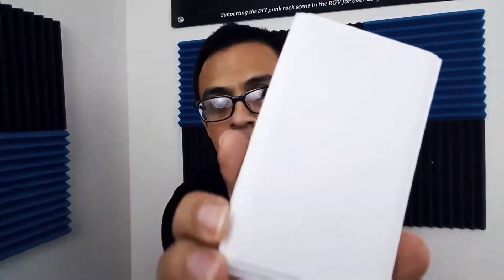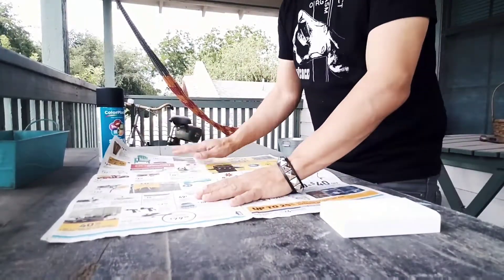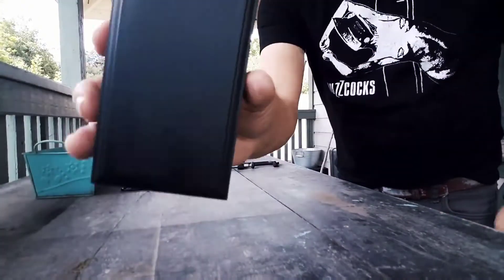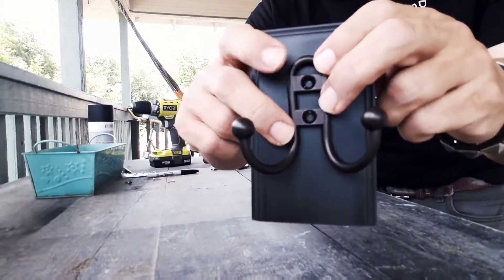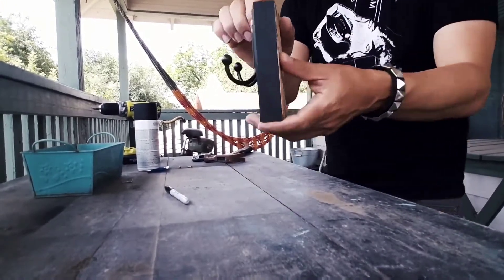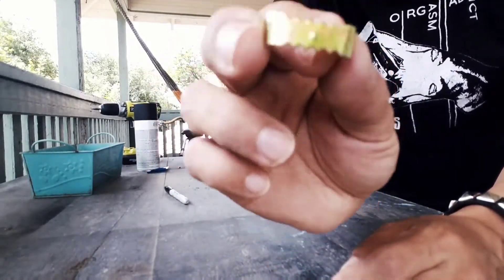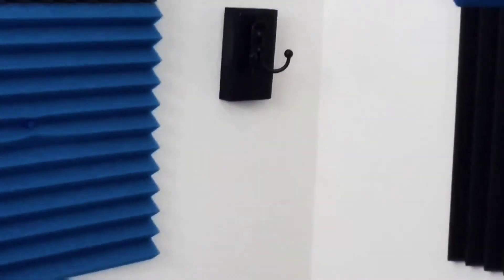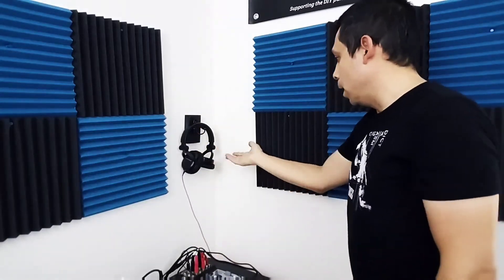Life of Bob: DIY Headphone Hanger project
I clumsly build myself headphone hanger.

Supplies:
1. Metal coat hanger
2. 6x2 wooden block
3. Spray paint
4. Picture frame hanger